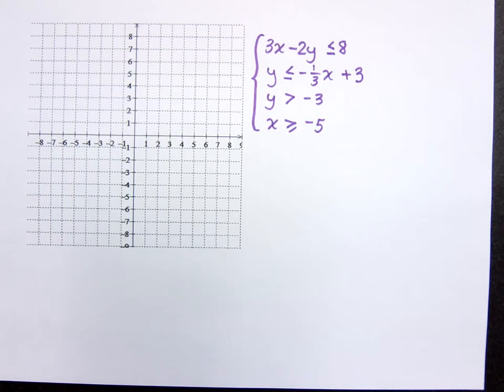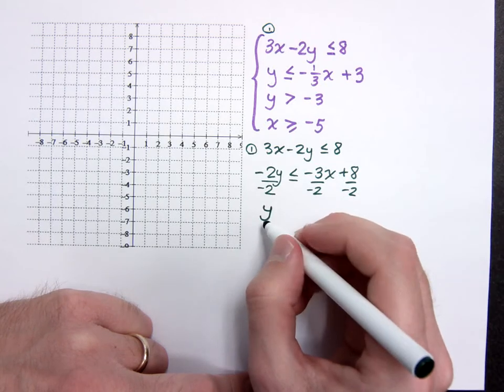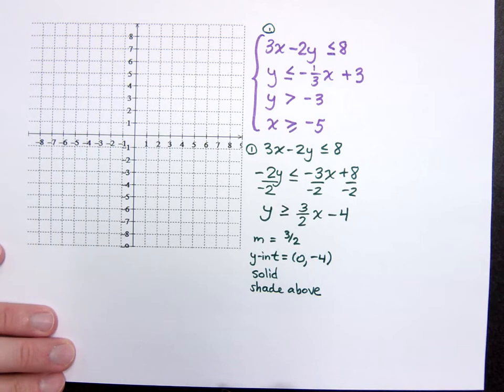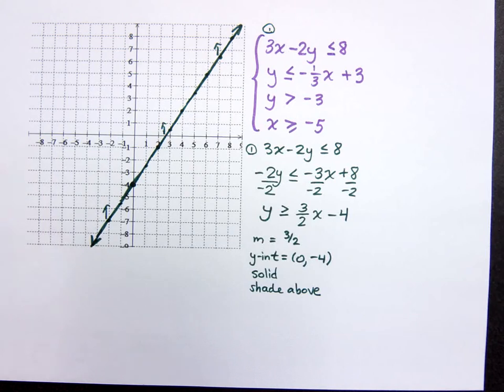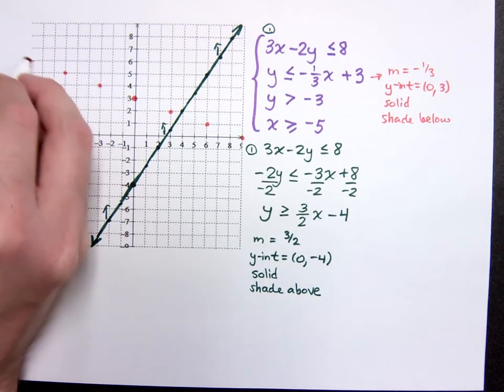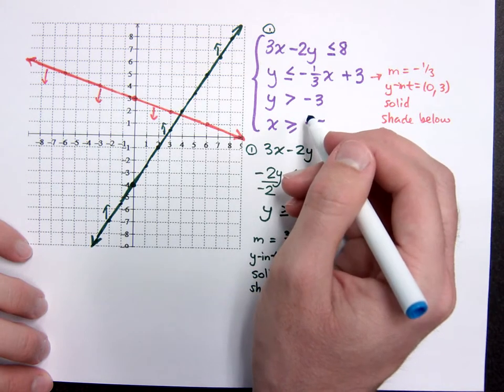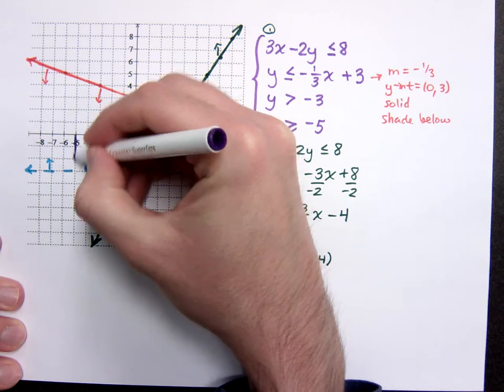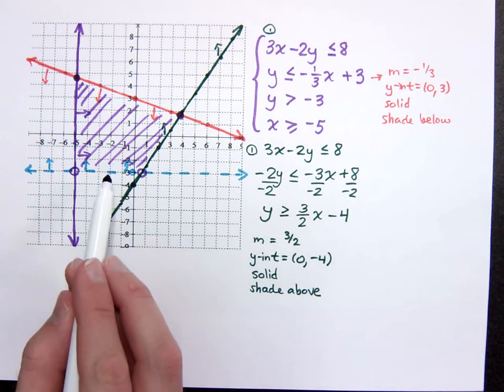intermediate algebra 66